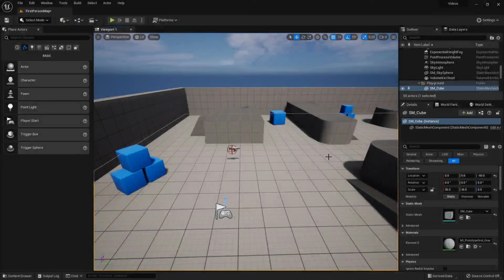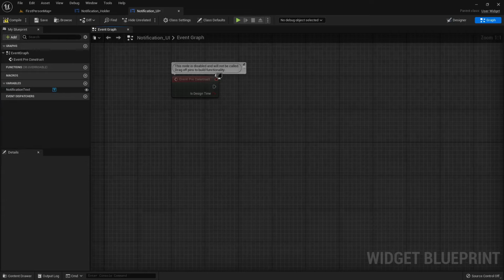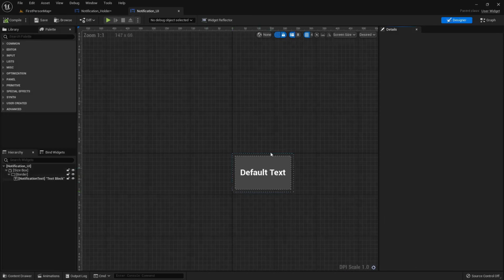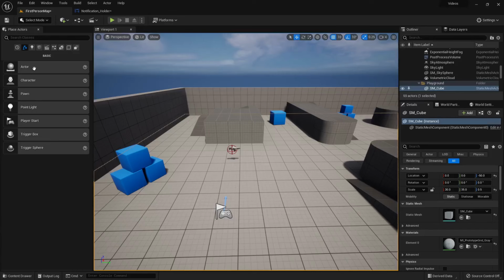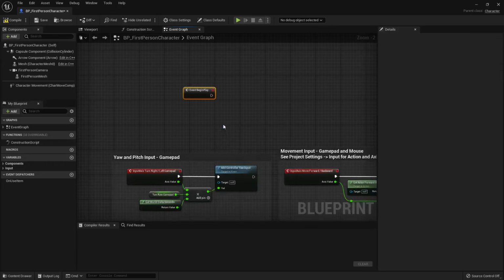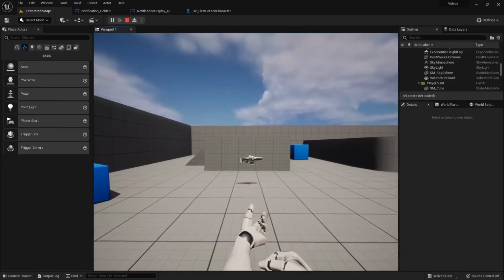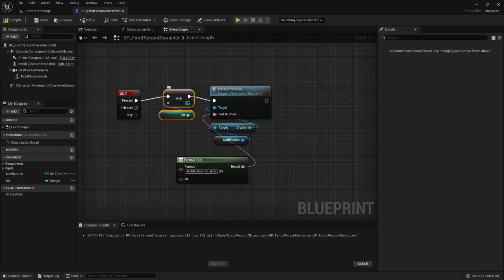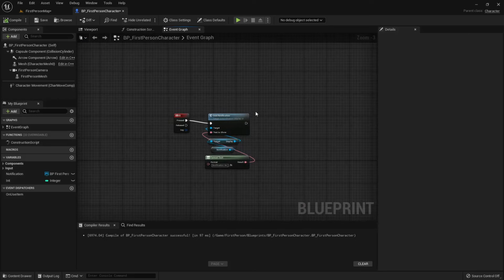UE5 Tutorial - Notification System PT 2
In this mini series, we will be setting up a notification system.

In Part 1 we set up the main UI for the Notifications.
In Part 2 we made the system dynamic.
In Part 3 we set up the animations for the entrance / exit of the notifications and finished the mini-series.

These are my first ever coding videos so any comments or feedback would be great.
Any video suggesstions would alos be helpful.